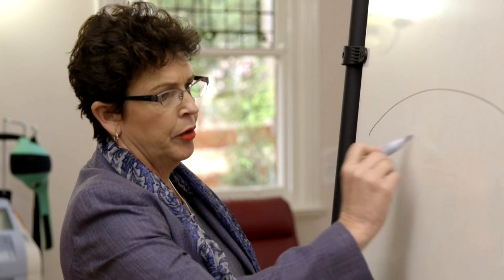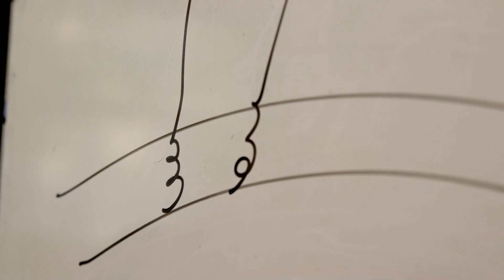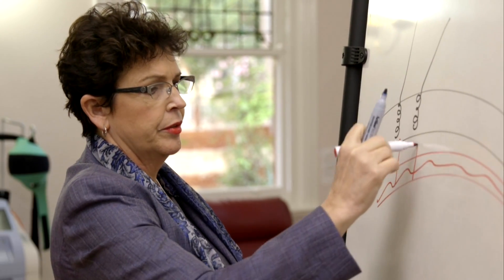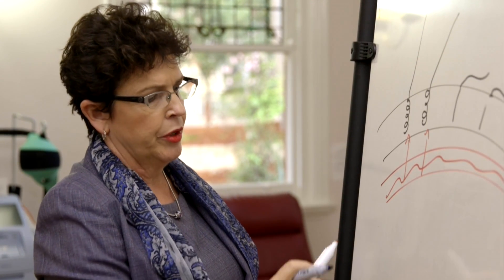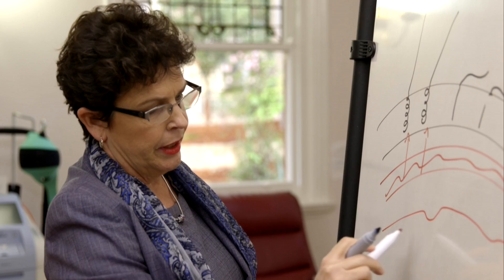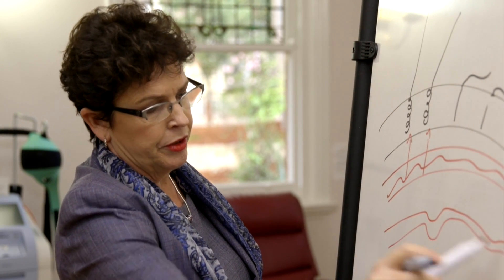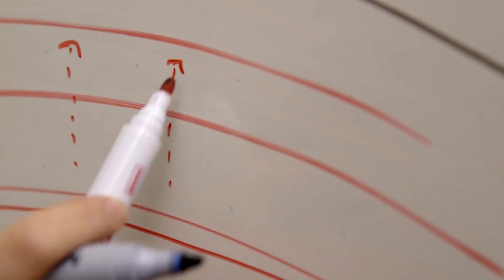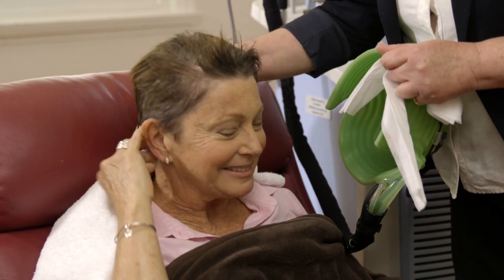What is Scalp Cooling? Dr Fran Boyle explains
What is Scalp Cooling?  Dr Fran Boyle explains the science behind cold caps to reduce hair loss during chemotherapy.